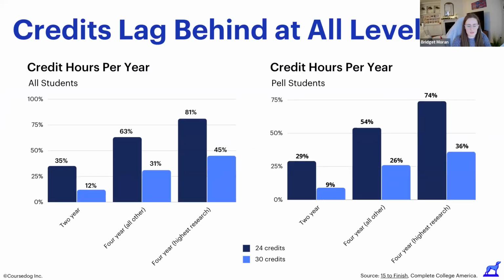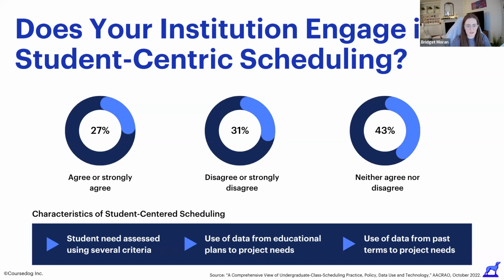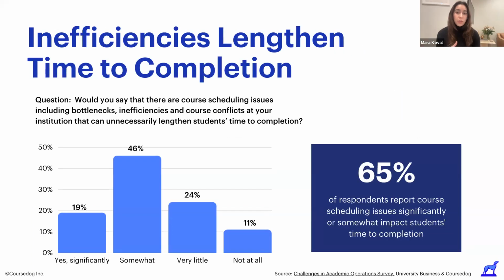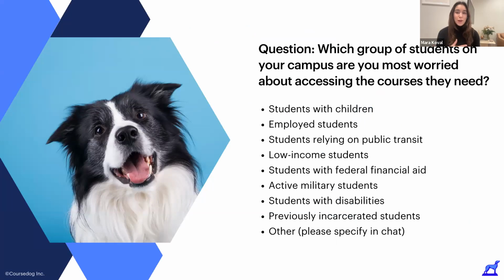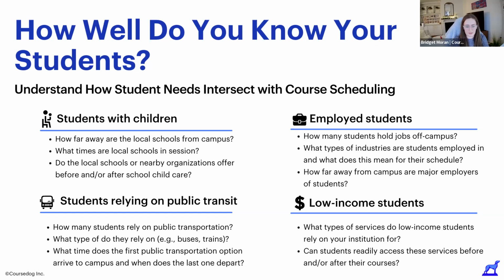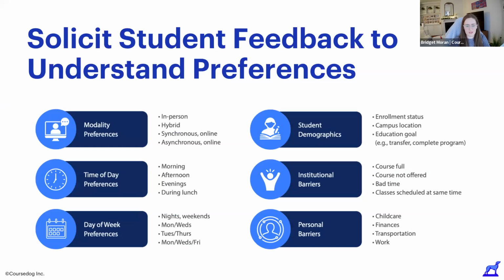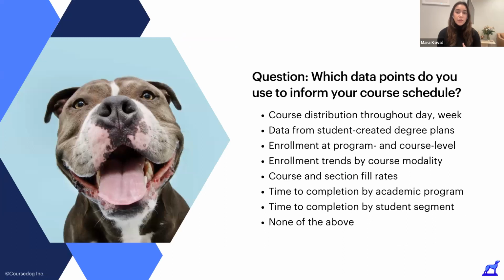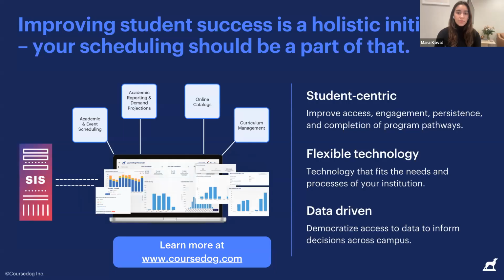Scheduling for Equitable Course Access: Looking Forward to 2023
Learn how students on your campus are impacted by current scheduling practices and strategies to address student needs through the course schedule.